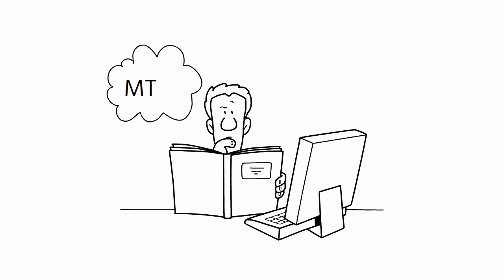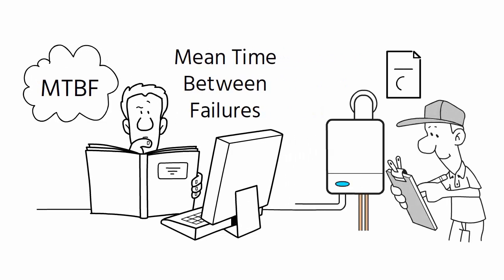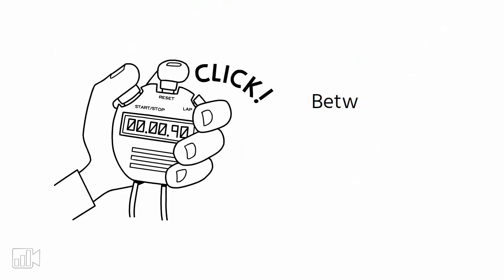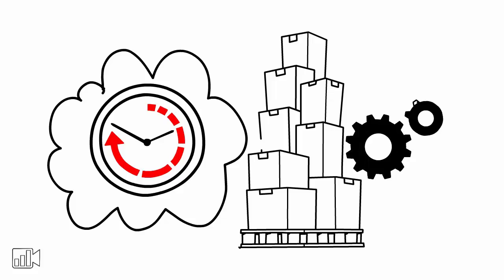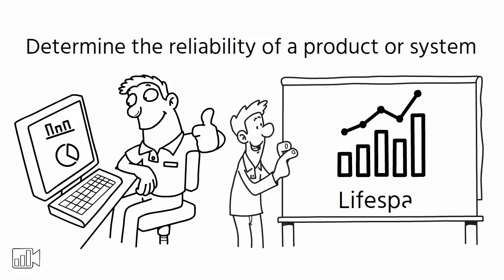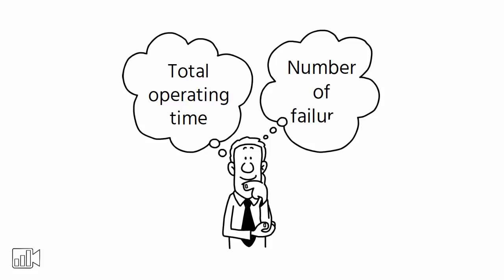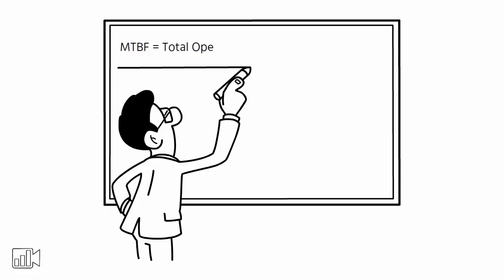What is MTBF and How to Calculate | Mean Time Between Failure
MTBF stands for Mean Time Between Failures, and it's a metric used in the field of reliability engineering.

It's a measure of the expected time between two consecutive failures of a system or component.

What is MTBF ?

In simpler terms, MTBF is a prediction of how long a product or system will last before it fails.

The concept of MTBF has been used in various industries, including but not limited to electronics, manufacturing, and aerospace.

The MTBF metric helps manufacturers, engineers, and other professionals determine the reliability of a product or system, and make improvements to increase its lifespan.

▶ MTBF Calculation

To calculate MTBF, one must consider the total operating time of a product or system and the number of failures that have occurred during that time.

The formula for MTBF is MTBF = Total Operating Time / Number of Failures.

It's important to note that MTBF is not a guarantee of a product's longevity or a warranty for a certain amount of time.

Instead, it's a statistical estimate based on historical data and is subject to change based on various factors such as usage, environment, and maintenance.

▶ Conclusions

In conclusion, MTBF is a valuable tool for reliability engineers, manufacturers, and other professionals to predict the expected lifespan of a product or system.

While it is not a guarantee, it helps in making informed decisions and improvements to increase the reliability and longevity of a product or system.

Hi,